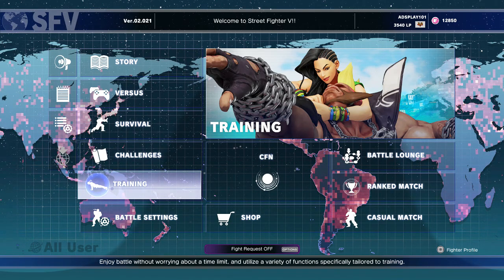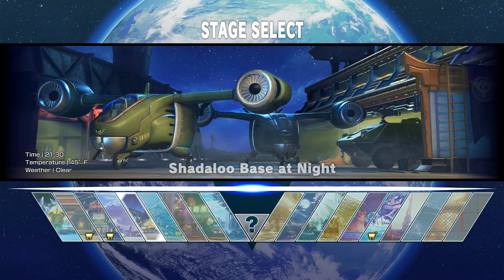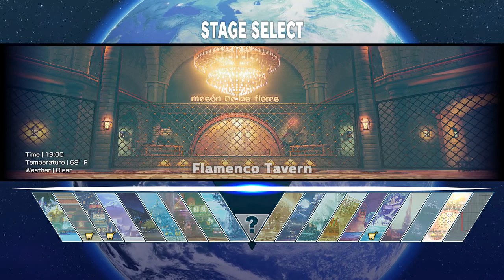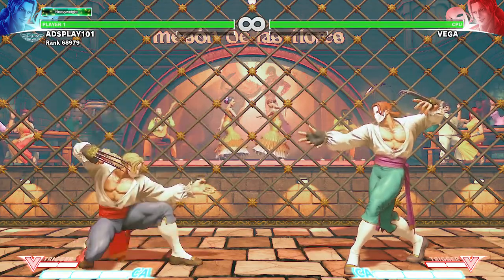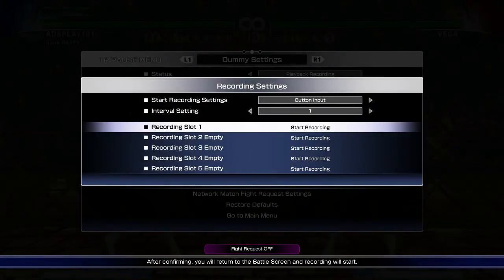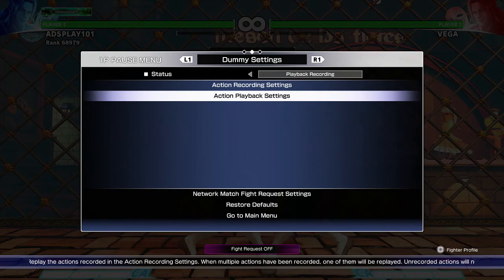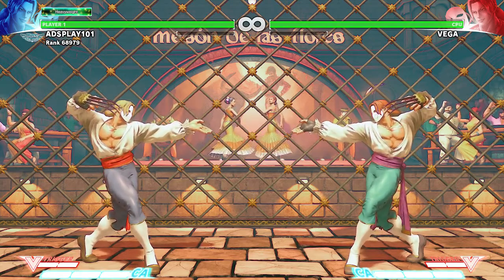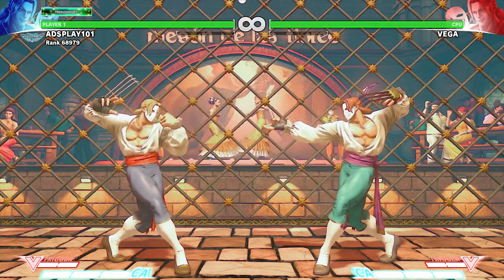Street Fighter V - Can Vega still Cage Jump?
If you were a fan of past street fighter titles on NES or Sega Genesis, then you know Vega was the only character with a stage interaction. Did they bring it back in Street Fighter V? Lets find out.